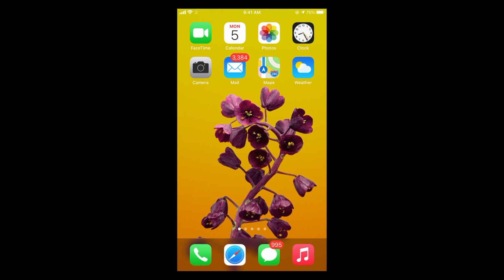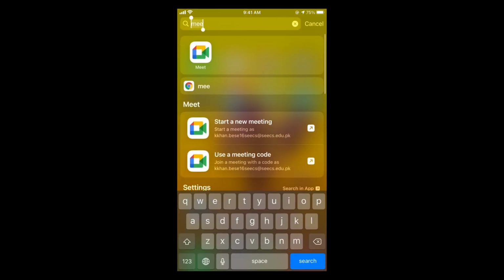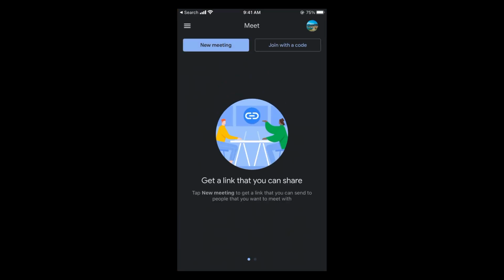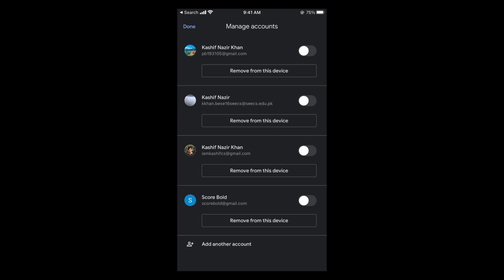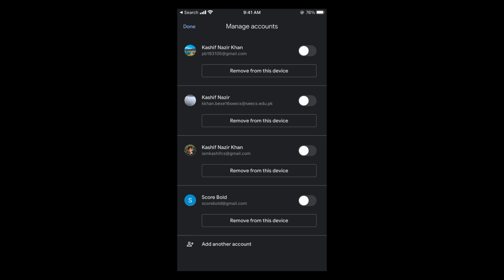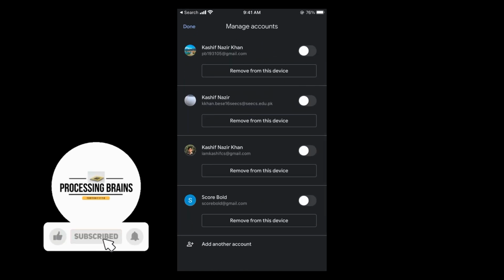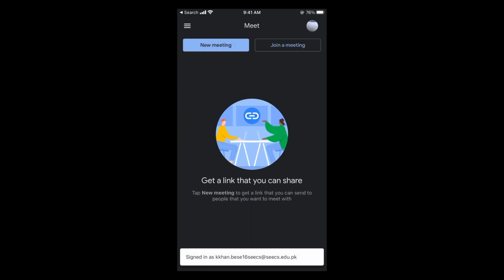How to Sign Out of Google Meet on Phone (2021)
Learn How to Sign Out of Google Meet on Phone. It is simple and easy to logout of google meets on your iPhone or Android.

0:00 Intro
0:04 Sign Out of Google Meet on Phone